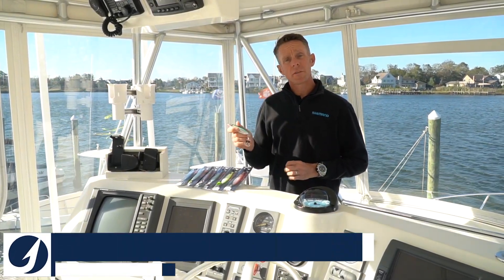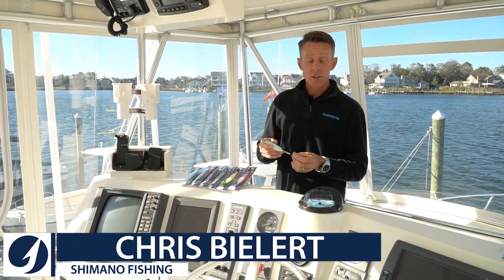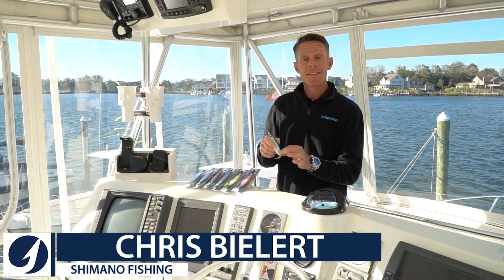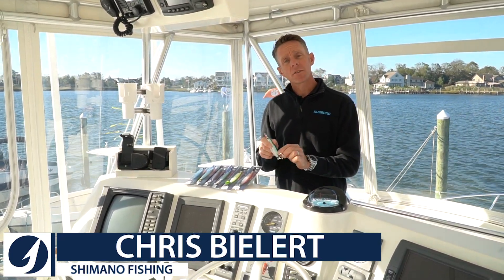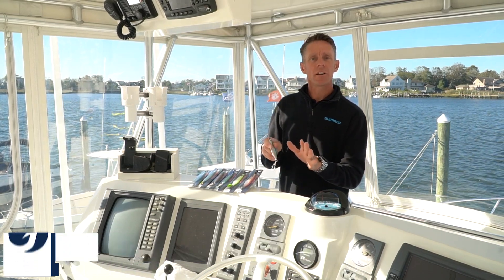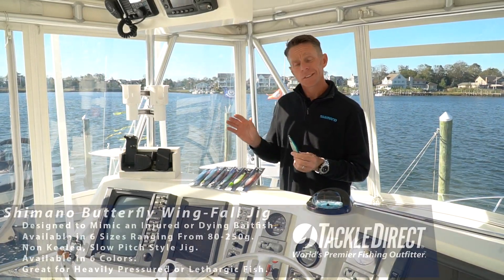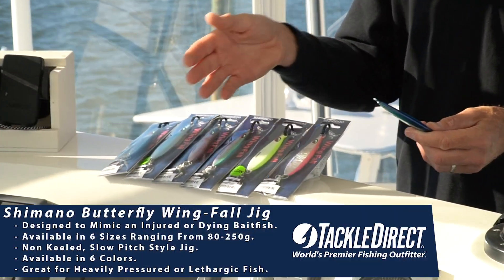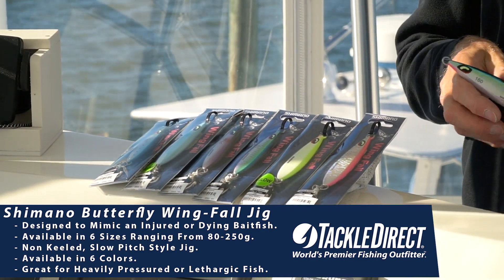Shimano Butterfly Wing Fall Jig at TackleDirect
Chris Bielert of the Shimano Pro Staff discusses the Shimano Butterfly Wing Fall Jig. A dynamic jig with a variety of actions to trigger aggressive strikes, the Shimano Butterfly Wing-Fall Jig is the perfect addition to any offshore angler's arsenal. Equally effective for both conventional speed jigging and slow-pitch jigging, the Butterfly Wing-Fall Jig exhibits several falling actions described as wide roll, cradle swing, and back slide.

We're Social!